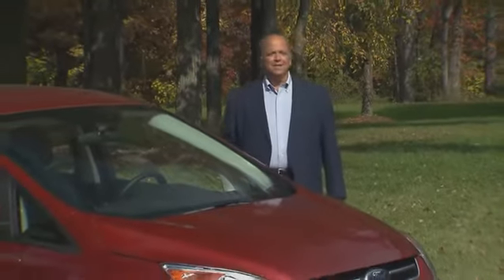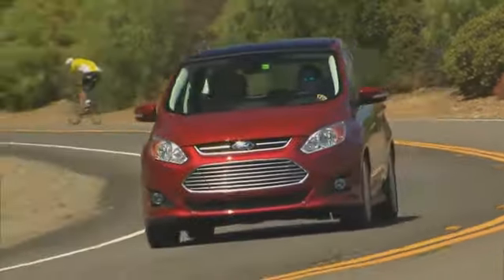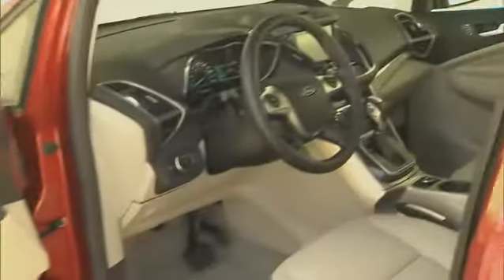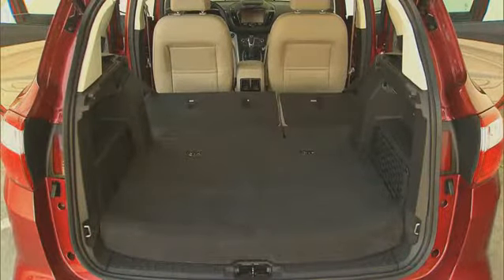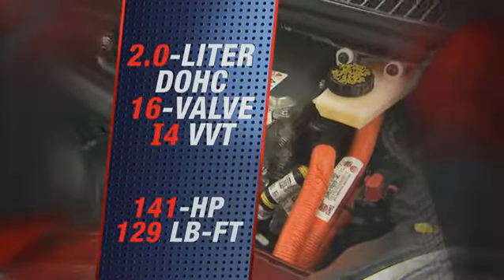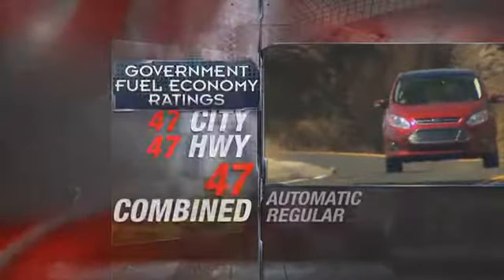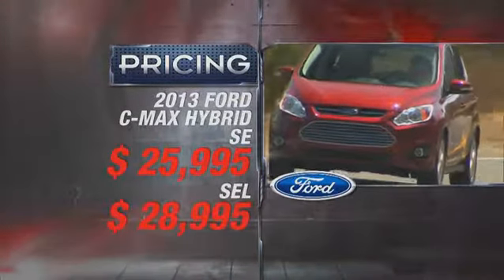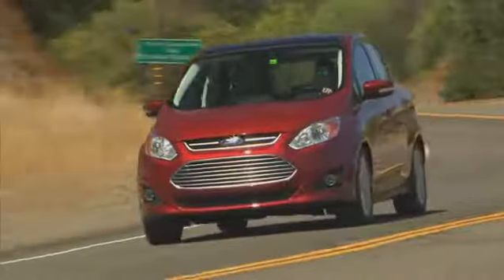2008 Lexus IS F Video Cars com